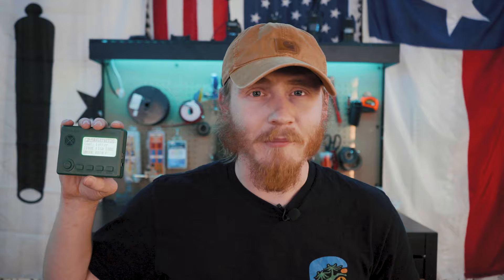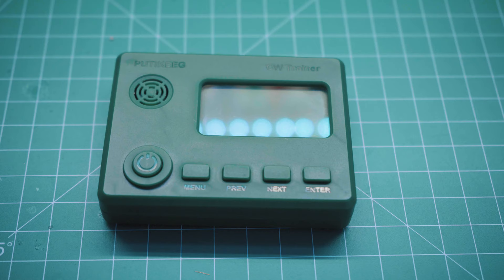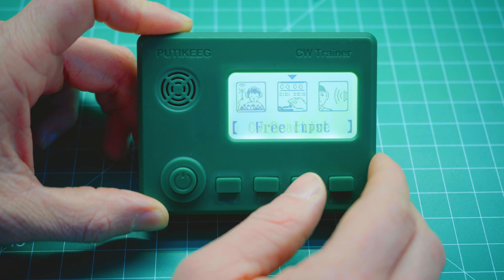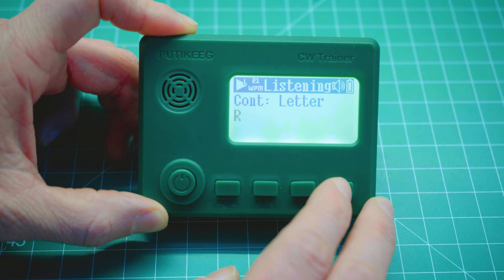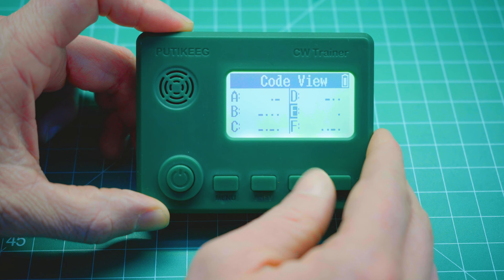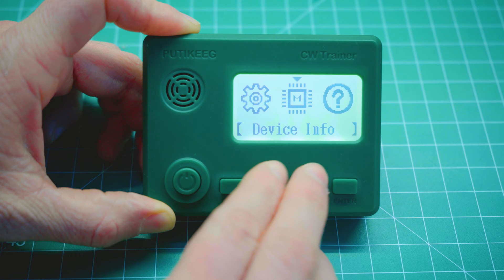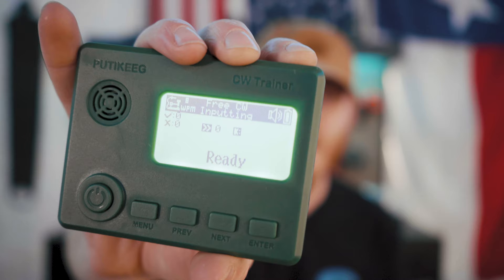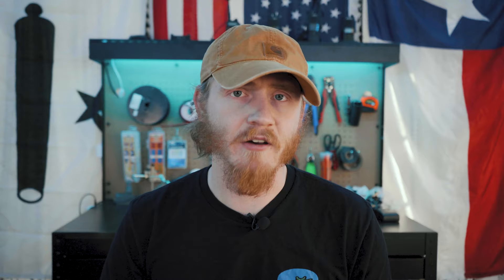Is The $60 PUTIKEEG Morse Code Trainer Worth The Money?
A few months ago, I decided I wanted to try to start learning Morse Code as a part of my journey in ham radio.

While searching for a Morse Code pocket tutor, I came across the pocket-sized PUTIKEEG Morse Code CW Trainer on Amazon.

This morse trainer allows the ability to key using the device itself, or by using a morse key.

Compared to other options such as the MFJ Morse Code Pocket Tutor, this CW trainer was listed for around $60...a much cheaper alternative.

After having a few weeks of playing with the PUTIKEEG CW Trainer, I've made a full review.

Is the $60 PUTIKEEG Morse Code Trainer from Amazon worth the money?

I purchased the PUTIKEEG Morse Code Trainer with my own money, these are my thoughts.

Timestamps:
00:00 - Intro
00:58 - PUTIKEEG Morse Code Trainer Features
02:03 - Menus & Modes
04:14 - My Review: Pros
05:00 - My Review: Cons
07:19 - Is It Worth The Money?
08:25 - Outro

Save $15 on qualifying purchases by using this link.